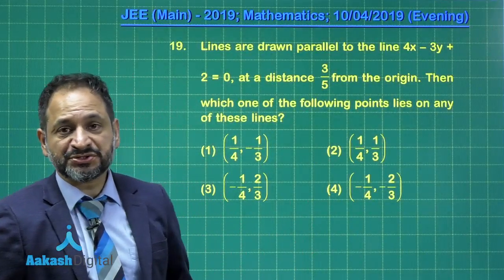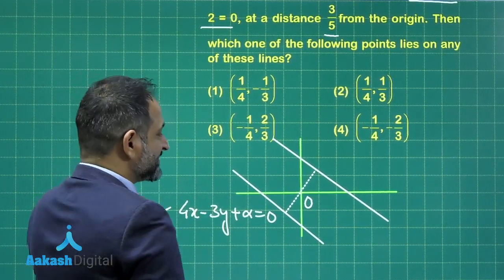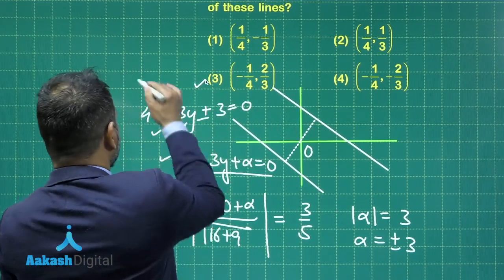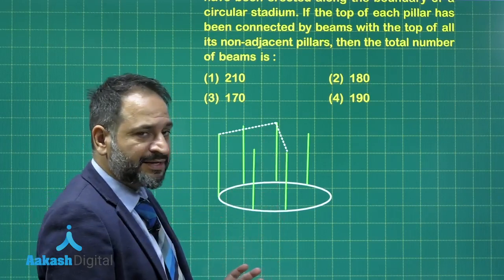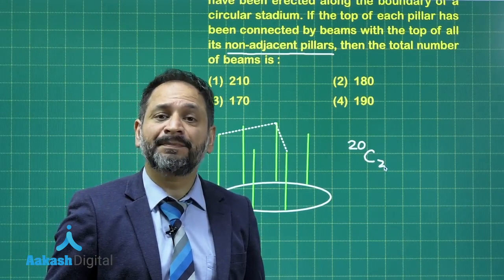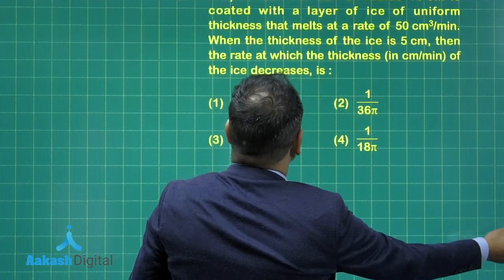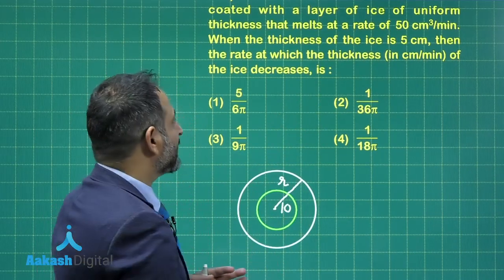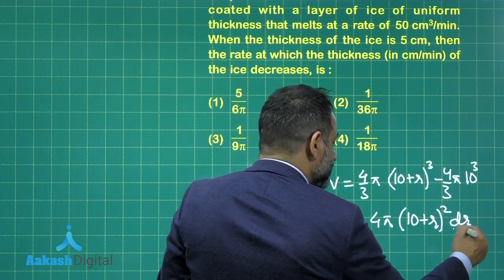JEE Main 2019 Mathematics 10 04 2019 Evening Q. 19 to 21